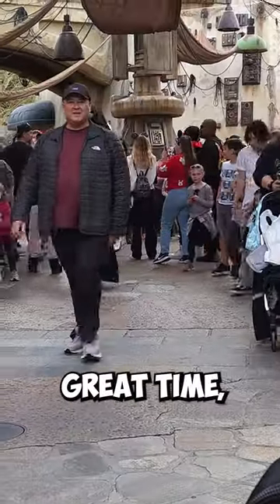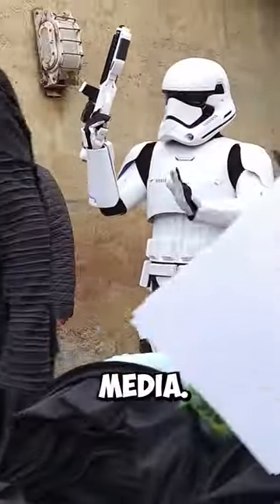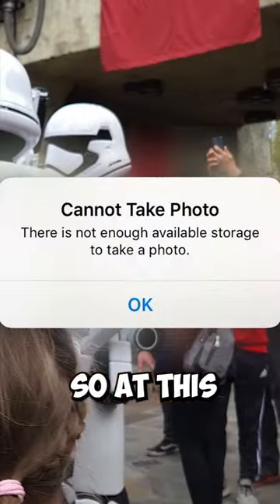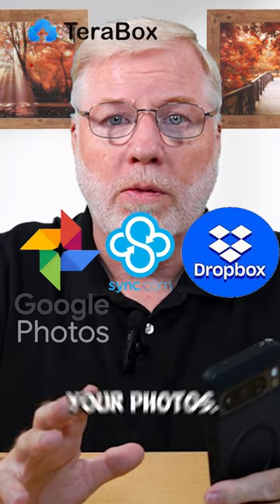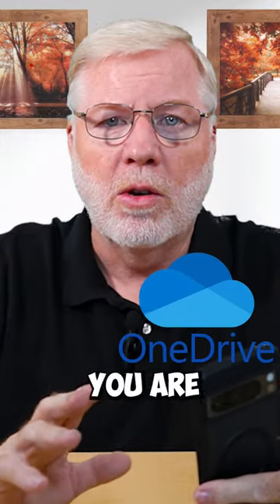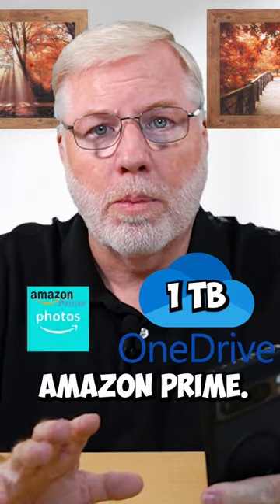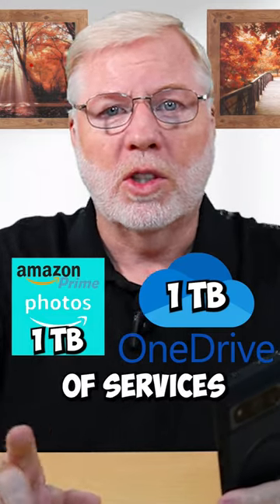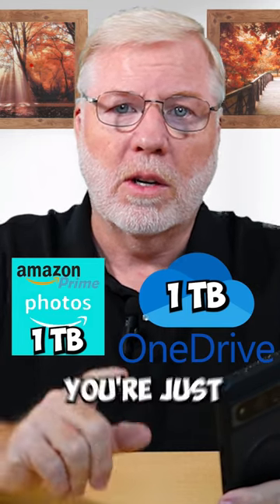Unlock Your Free Online Photo Storage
Free Online Photo storage to store your photos when your phone is full. You may even have a Terabyte of FREE storage you don't even know about.